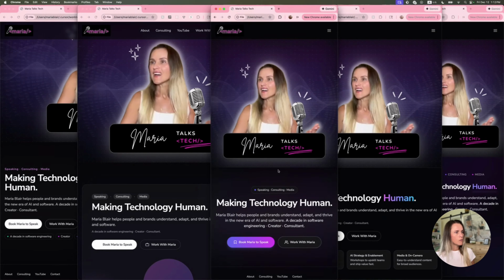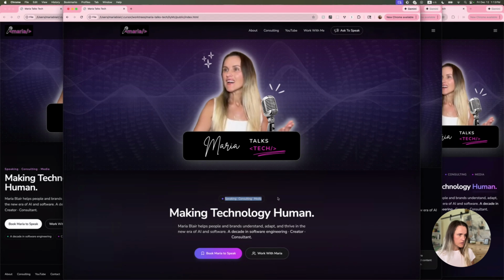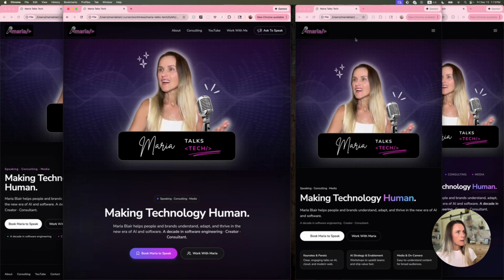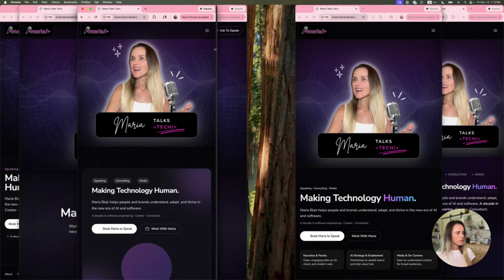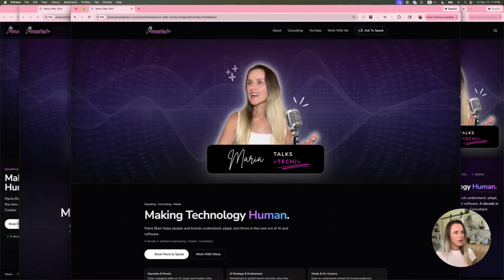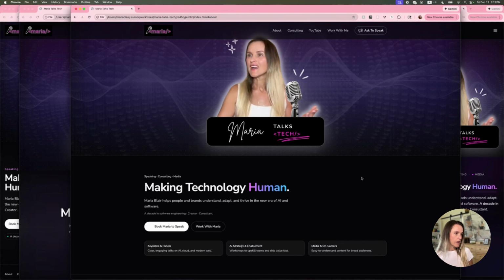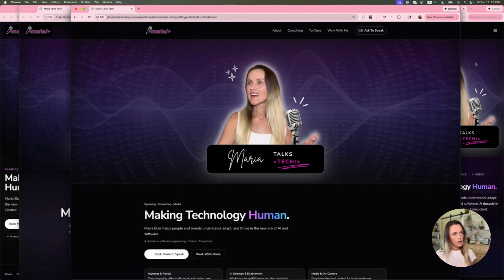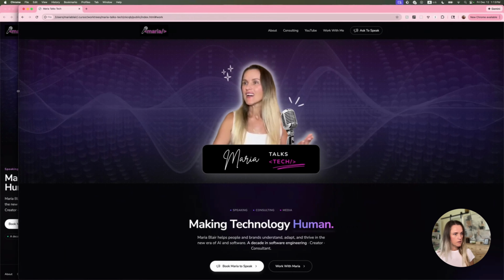How I Use Cursor 2.0 as a Front-End Engineer (Multi-Agent Demo)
I’ve been using Cursor for over a year, and with Cursor 2.0’s new multi-agent feature, I wanted to test something specific:

Can AI actually help with UI exploration — without replacing human judgment?

In this video, I demo how I used 5 different AI agents (ChatGPT-5, Cursor Composer, and Sonnet) to generate multiple UI variations for my Maria Talks Tech website.

I walk through:
– Why I was skeptical of multi-agent AI
– How I evaluated each version from a UX/UI perspective
– Where AI saved me time — and where it still needs a human eye

This isn’t a hype video or a beginner tutorial.
It’s how I actually use AI tooling as a front-end engineer and designer.

Do you use Cursor? Would you trust AI with UI decisions?